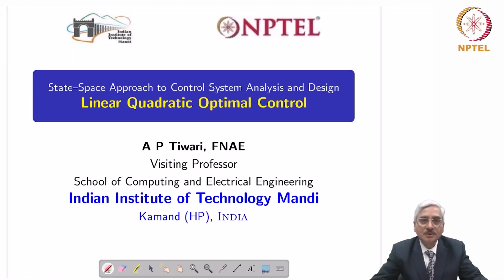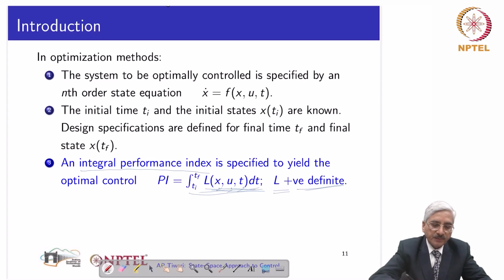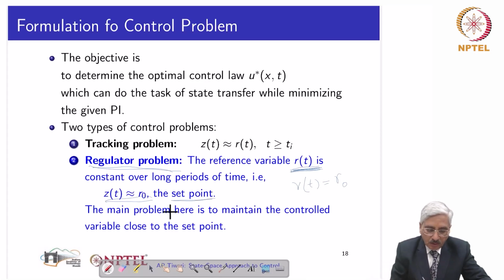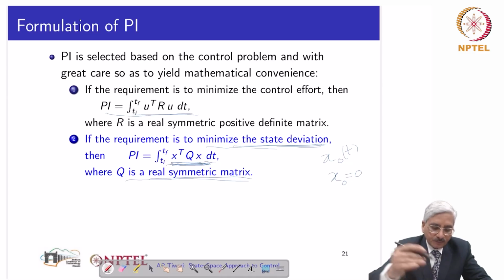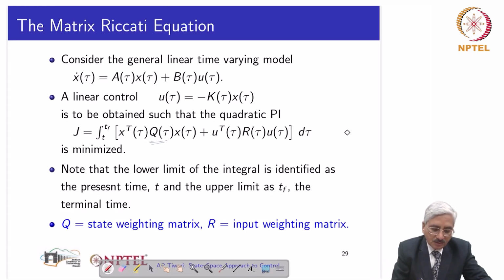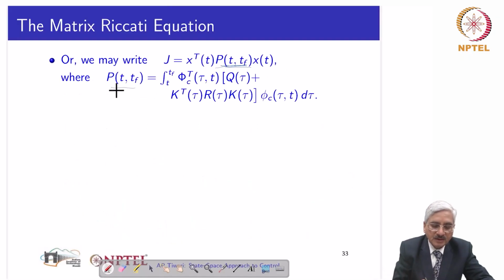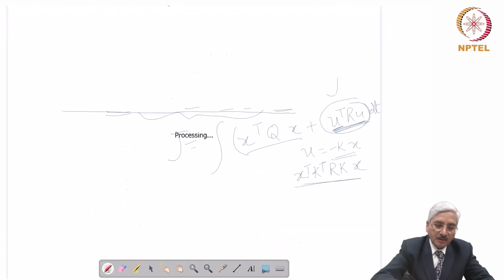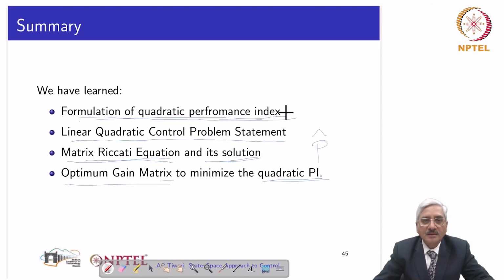LINEAR QUADRATIC OPTIMAL CONTROL-I (Prof. A.P. Tiwari)